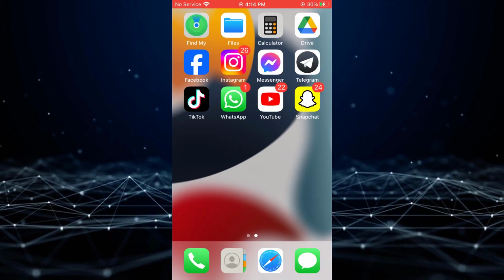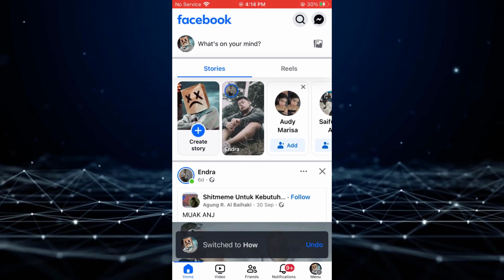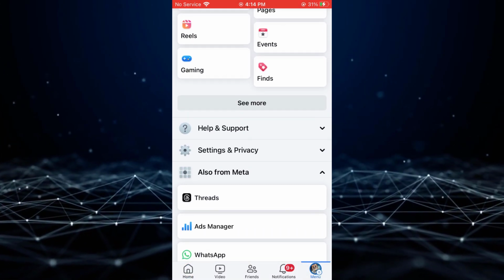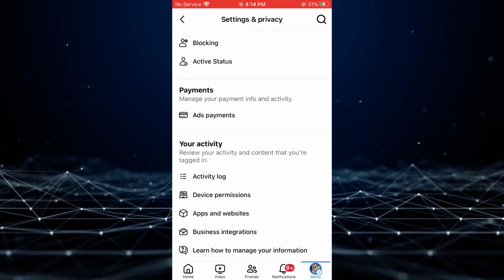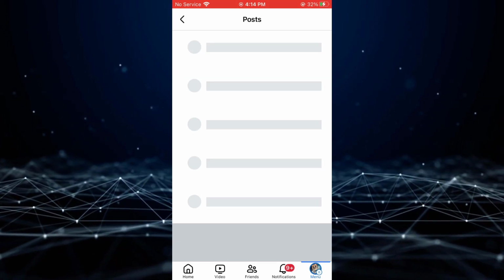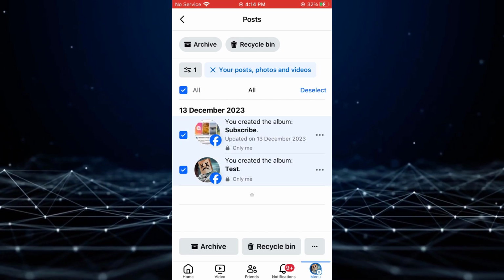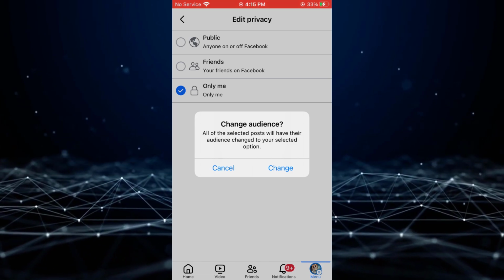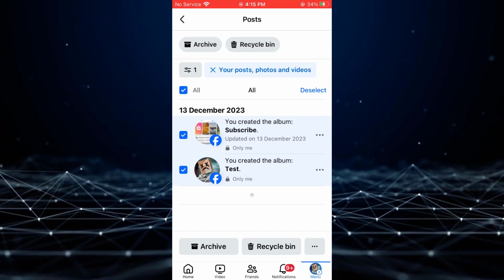How To Set All Posts To Only Me On Facebook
In this tutotrial i will show you how you can set all posts to only me on facebook.